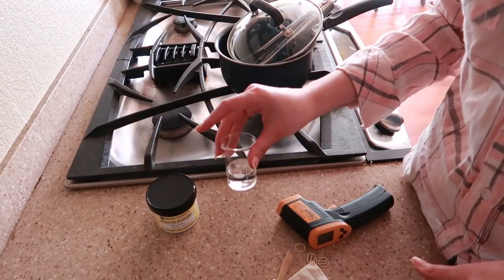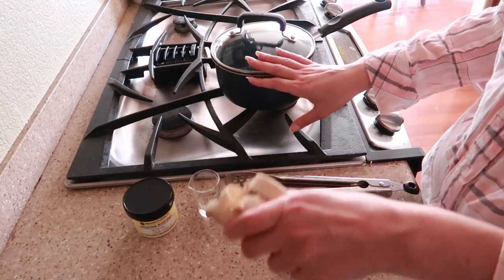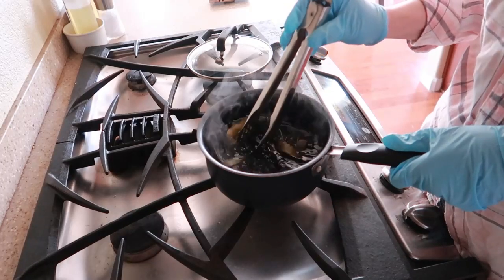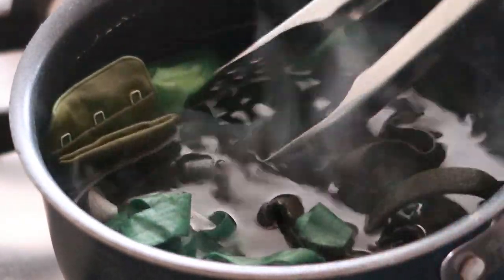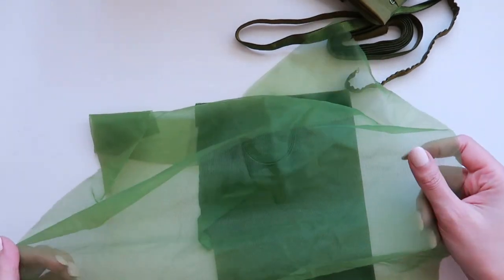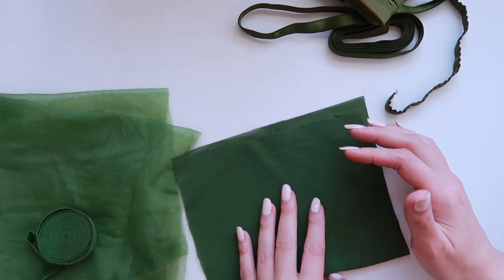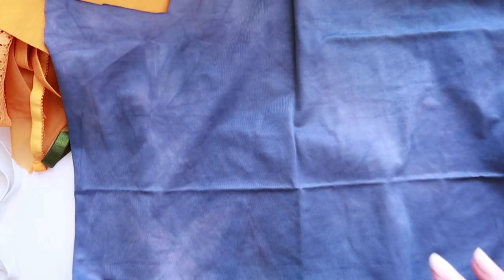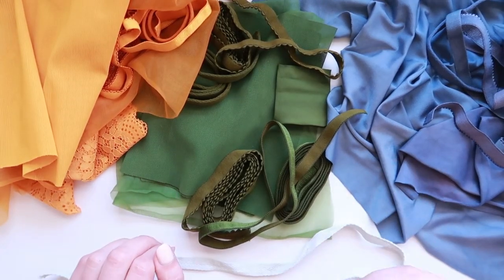DIY Dyeing Bra Materials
00:00 Introduction
00:36 Materials Needed
06:26 Dyeing Process
12:27 Rinsing
13:48 Finished Result

Dye usage charts:
Dharma Acid Dyes 1.5%-2% accross the board except for black